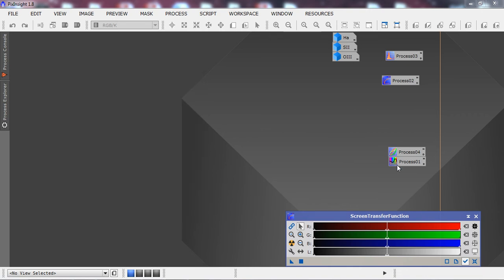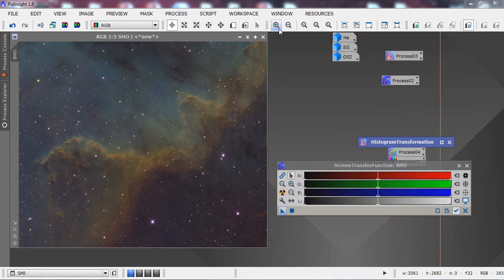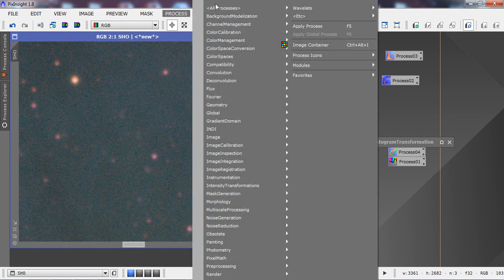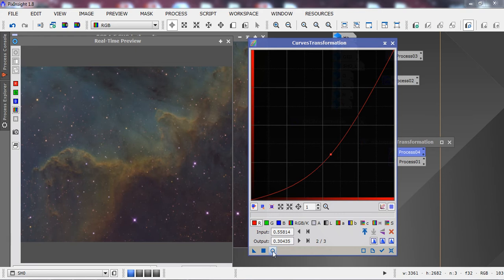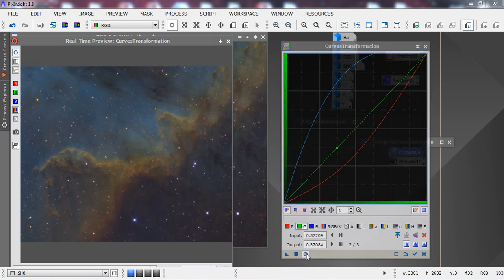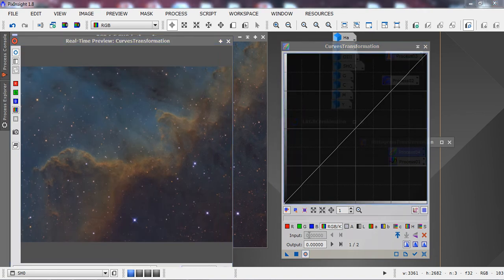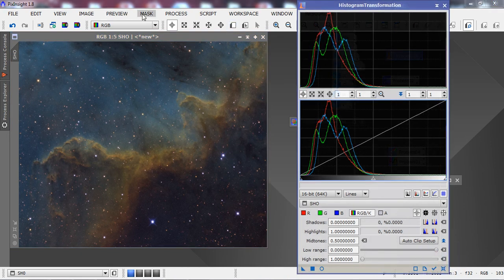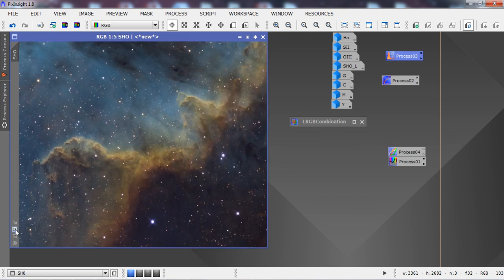PixInsight SHO NGC7000 Processing